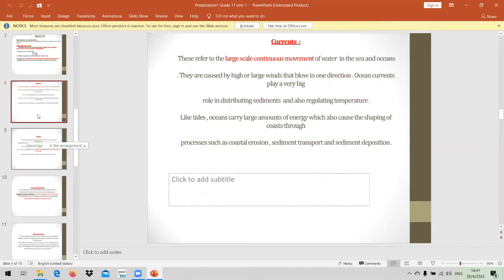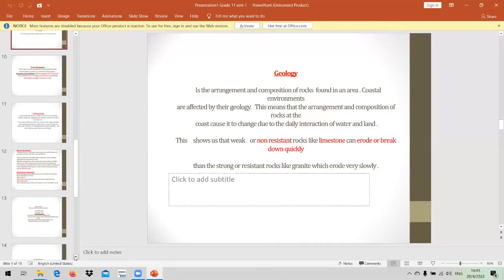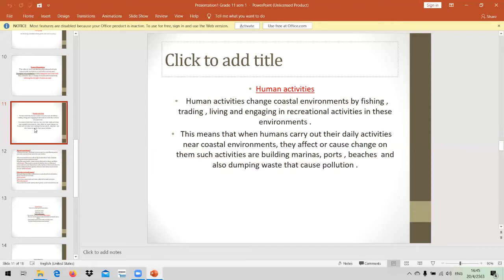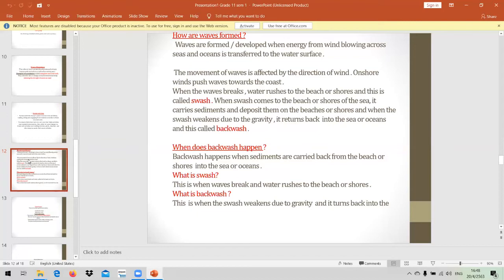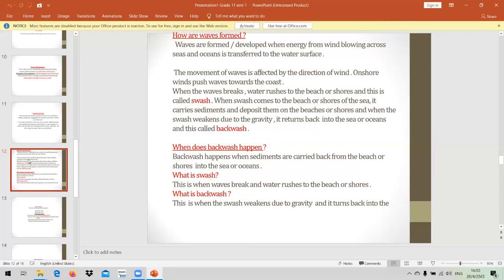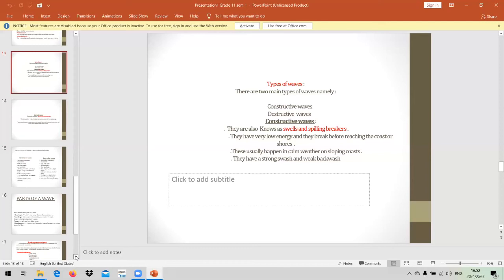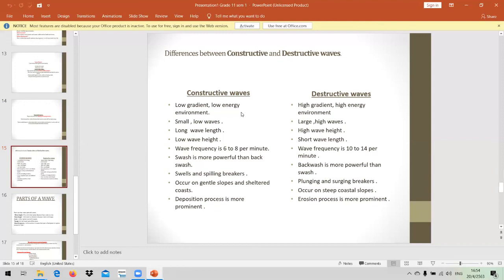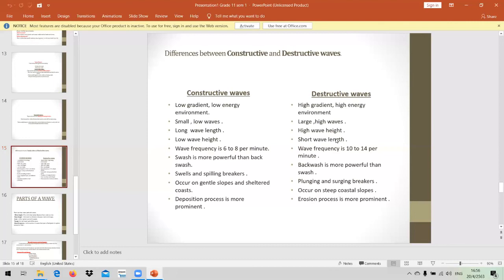Grade 11 WK2 SST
TEACHER BERNARD MUGABI